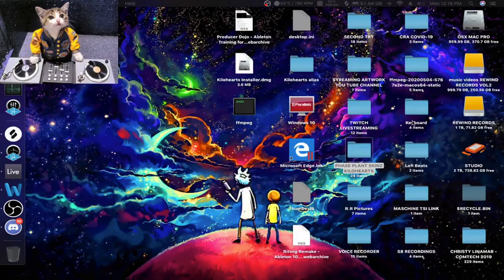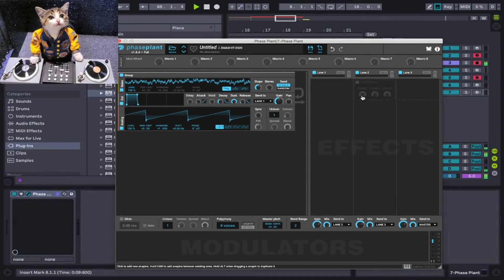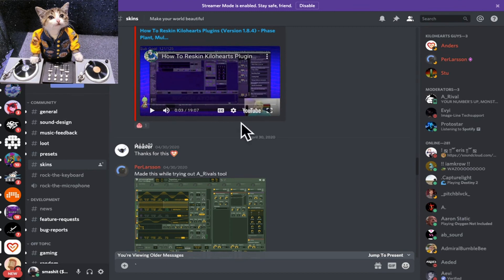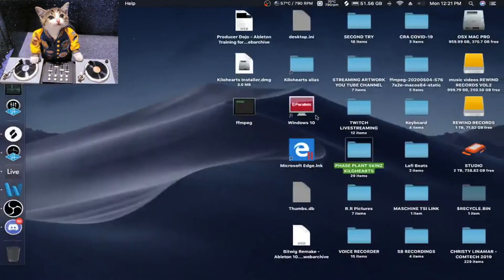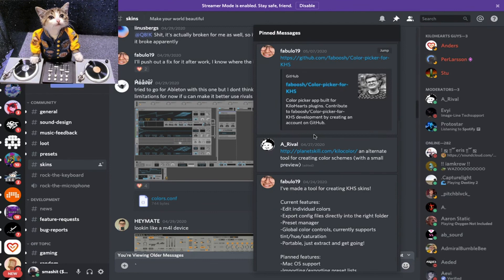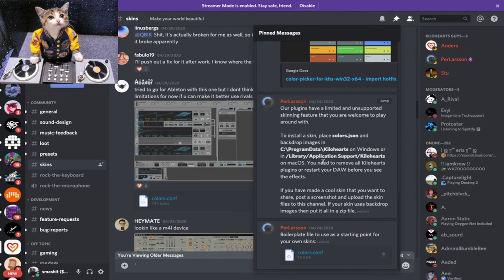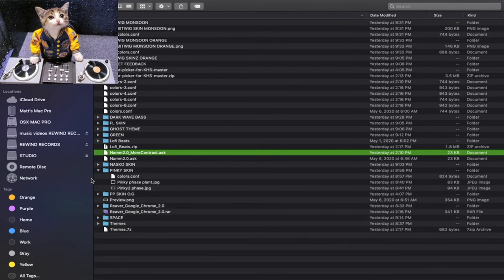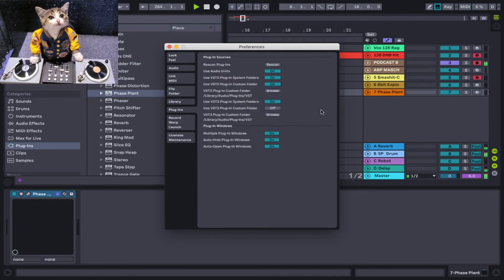Phase Plant Skinz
This video tutorial walks you threw the steps in order to change Phaseplant Skins Made possible by Perlarsson by uploading his colours.conf file it is now possible  to change create modify the original skin to make something new.

This video simplifies that concept to show you how to change the skins that are available on the Kilohearts Discord Server. There you will find skins made by other discord users simply copy .conf file

kilohearts To install a skin, place .conf. and backdrop images in C:\ProgramData\Kilohearts on Windows or in /Library/Application Support/Kilohearts on macOS. You need to remove all Kilohearts plugins or restart your DAW before you see the effects.